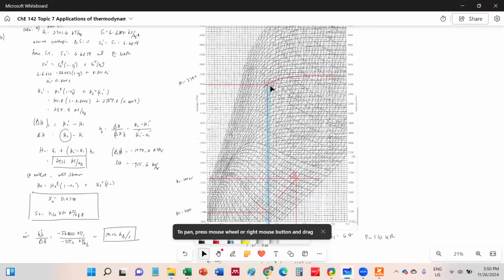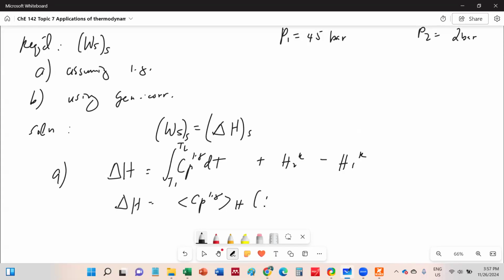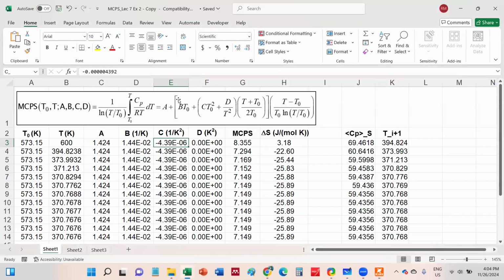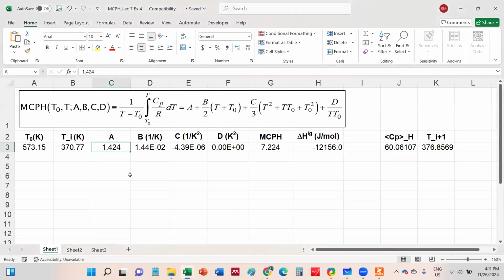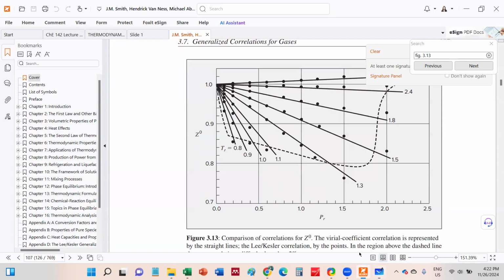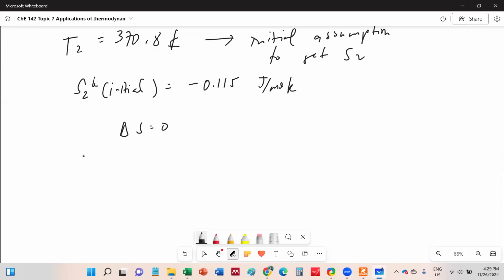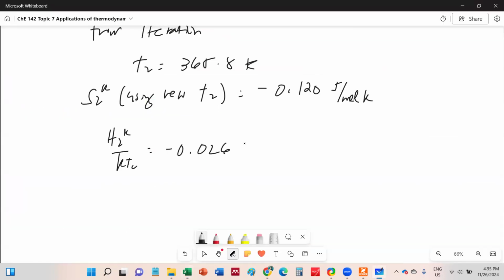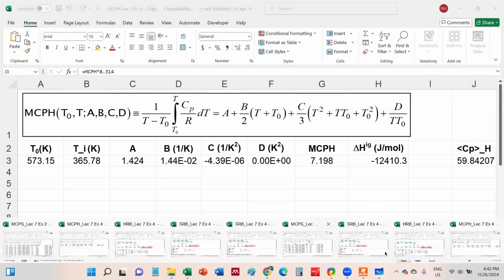(Part 3) ChE 142 (Lec 7, Ex 4) Applications of Thermodynamics to Flow Processes (2024)